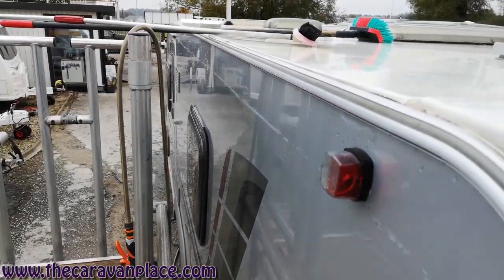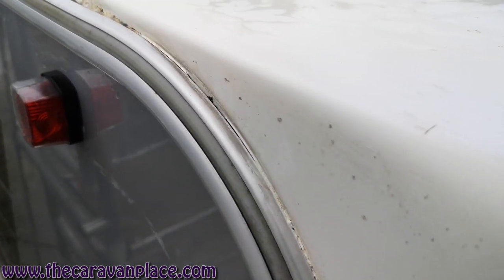Caravan Cleaning. Including caravan roof cleaning. Caravan cleaning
Caravan Cleaning we used
Caravan cleaning. Including caravan roof cleaning. We show a time lapse video of caravan cleaning and cleaning the caravan roof. We use a set of steps for the caravan roof cleaning, and just a hose and brush for the rest of the caravan cleaning and washing tips. Some people find caravan cleaning frustrating, some people find caravan cleaning relaxing how about you?

We get asked a lot about caravan cleaning and how to clean a caravan roof as it is one of the worst parts of a caravan to clean and wash.

You can use a winter product for caravan cleaning which puts a protective coat on the caravan and will just wash off after the winter.

we hope you find our caravan cleaning video therapeutic and helpful. we show  washing a caravan in a new format

If you want to apply a quick polish this is what to use: